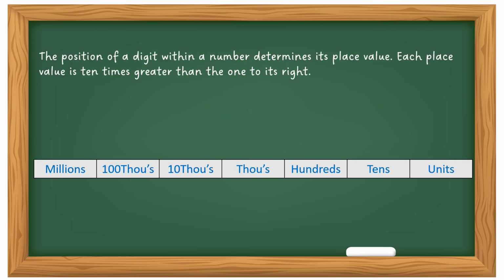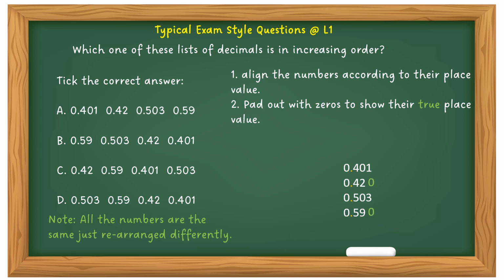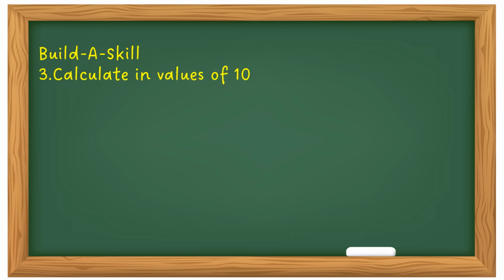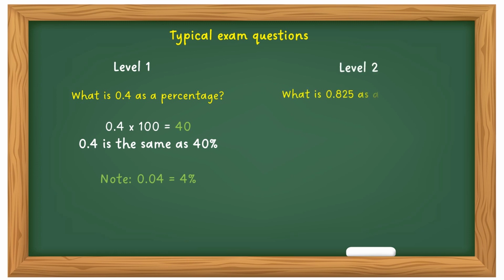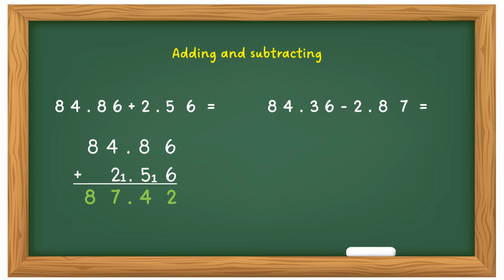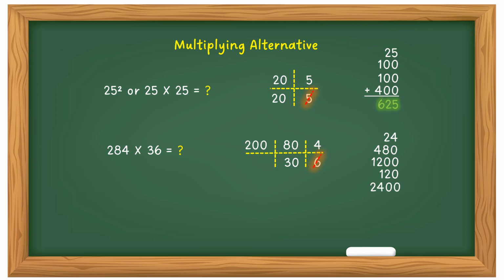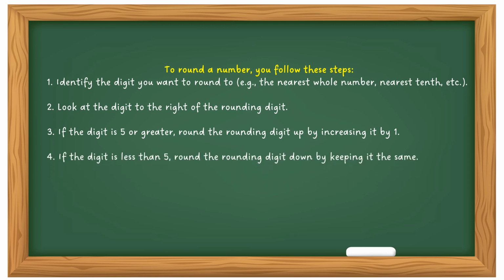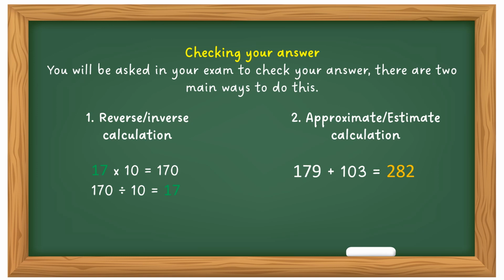7. Complete Number Basics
Online Worksheets